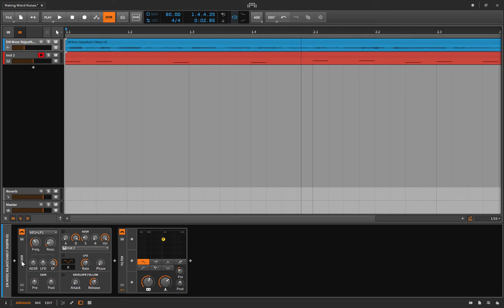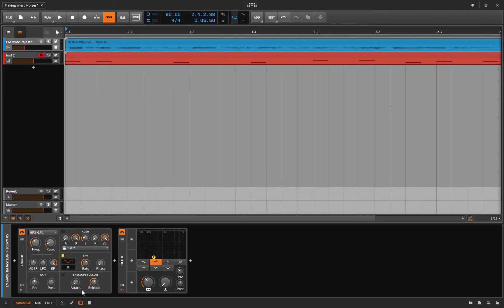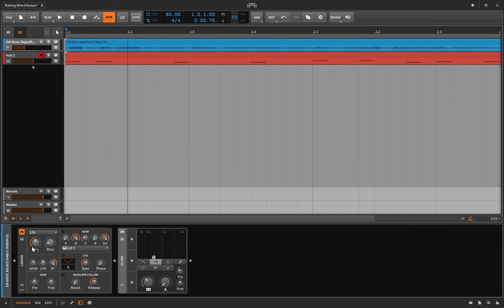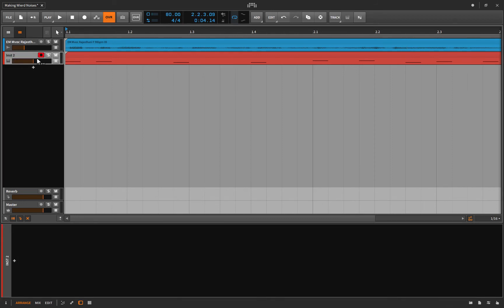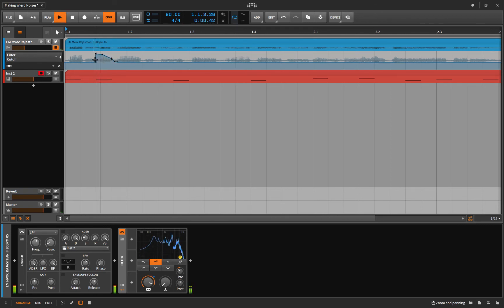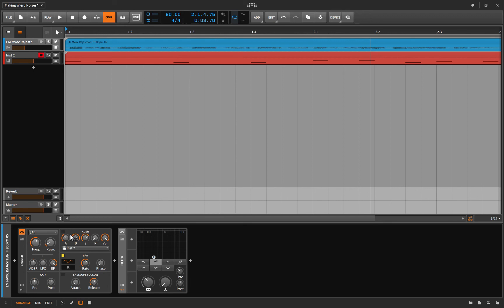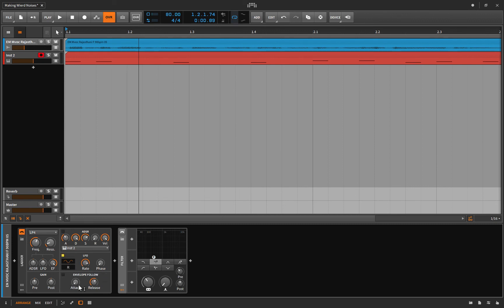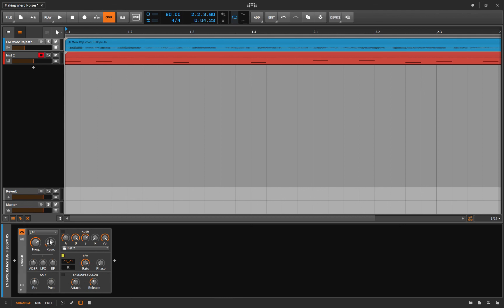Bitwig's Ladder Device - How to use what is maybe the sexiest Filter of them All!!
In this video, I explain what the Ladder is (Its a filter...)
and how you can use it, and what makes it different than the other filter that we all know and love
and why you should seriously consider using this one instead...

I hope you enjoy the video! If you have any further Questions or comments, let me know!